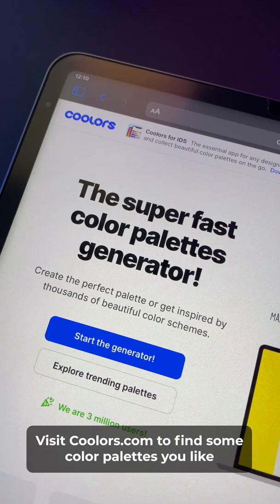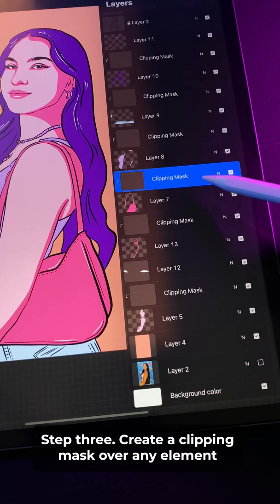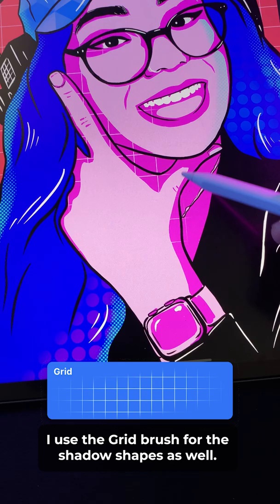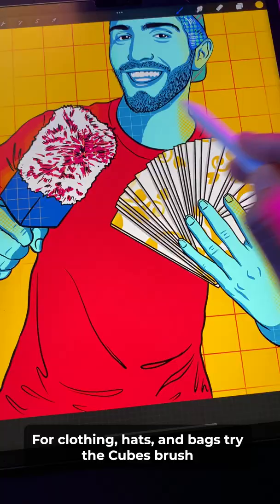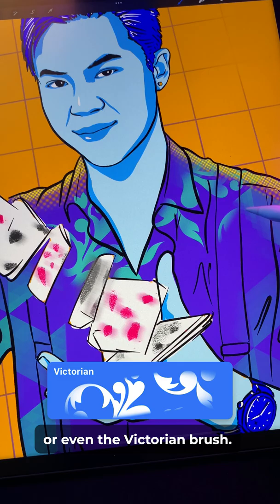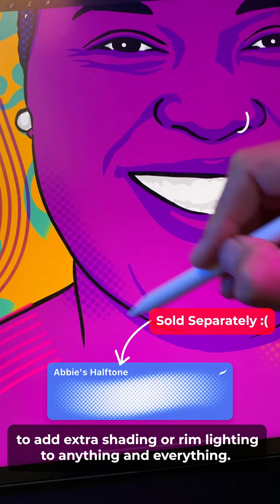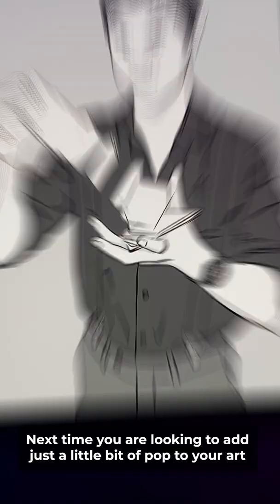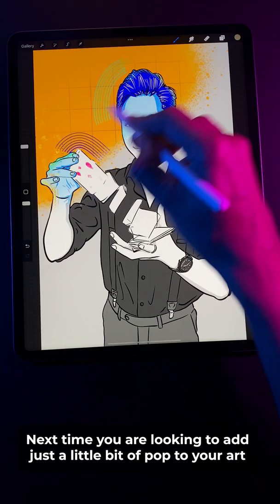Do THiS to level up your portraits 🪄✨(Art Hack!)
Here’s how you can add color and texture to your art using Procreate’s pattern brushes.

🖊 Brushes used in this video:
Spicule
Rad
Grid
Decimals
Diagonal
Cubes
Victorian